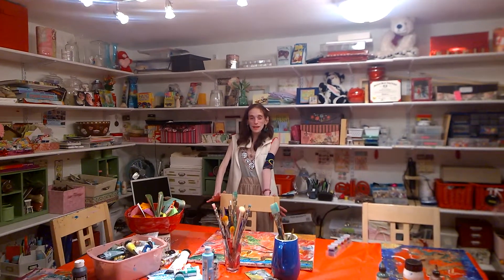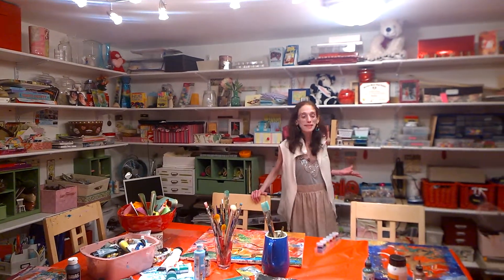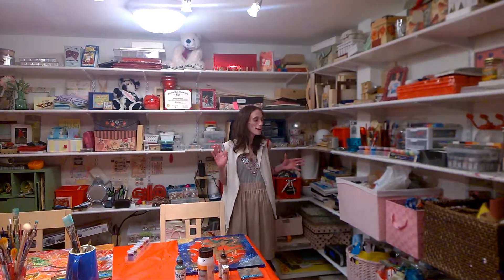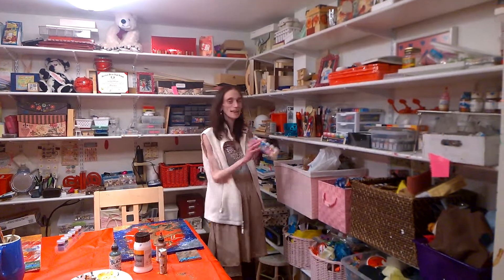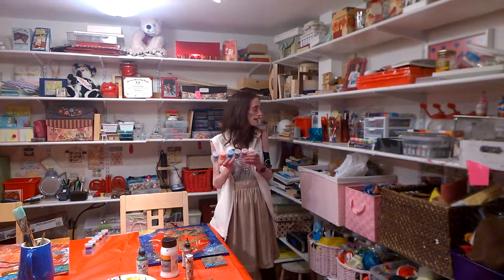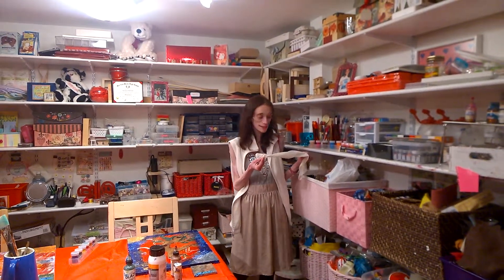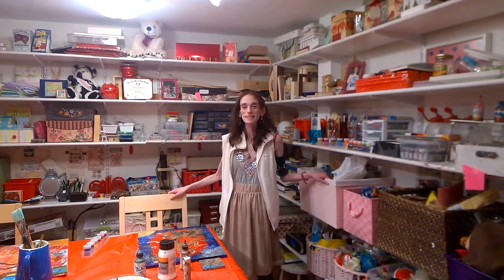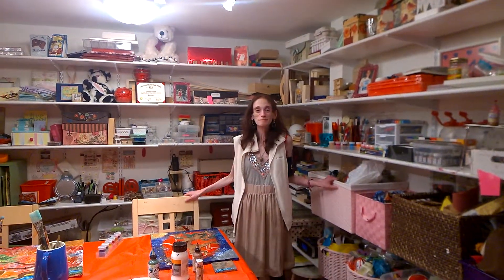A look at my studio...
Here's a little peek at my art studio, where I can create for hours!